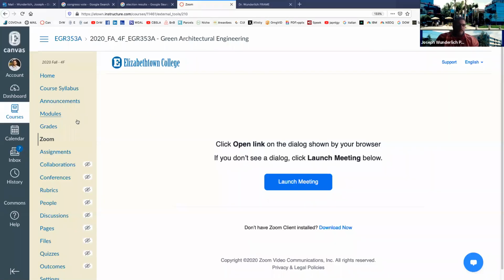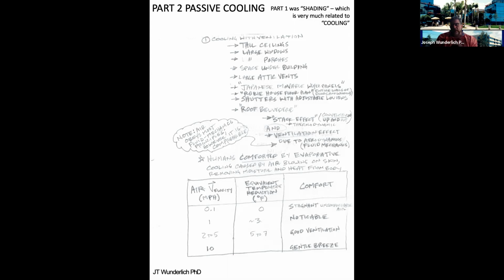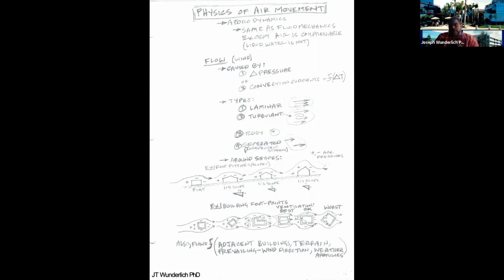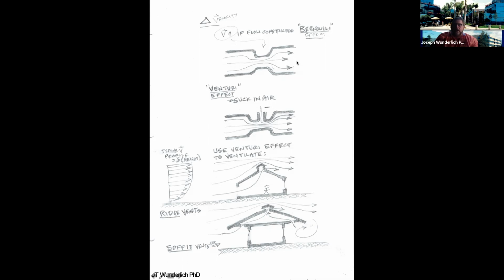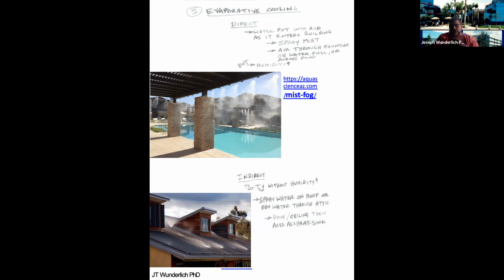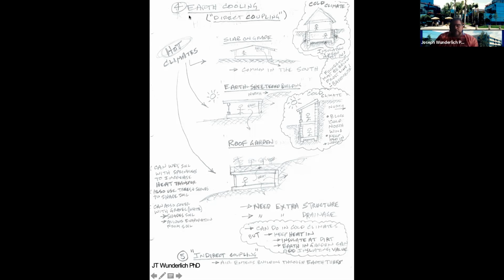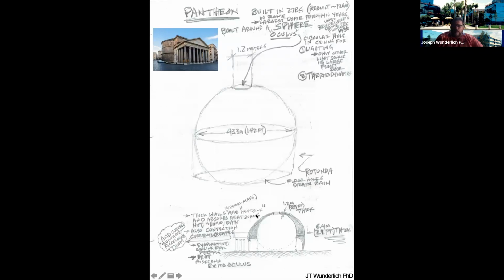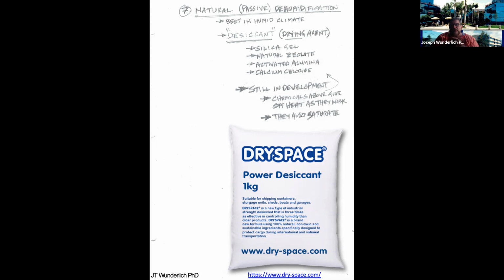2020 LECTURE: A&E Passive Cooling (PART 2)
2020 Lecture (PART 2) on Shading and PASSIVE COOLING given to 22 students in EGR353 Green Architectural Engineering